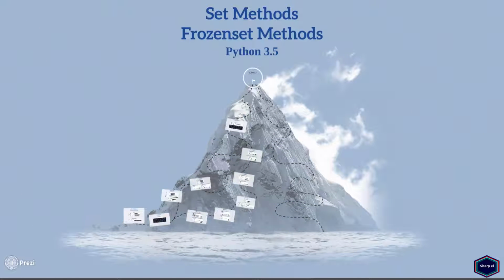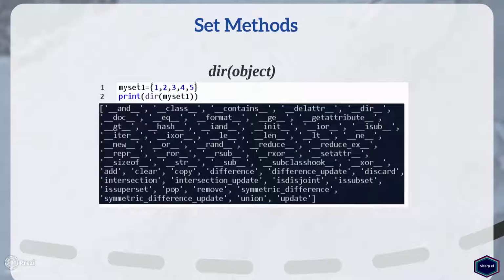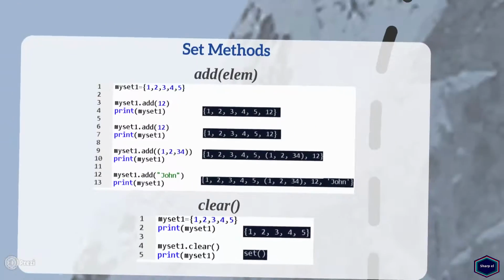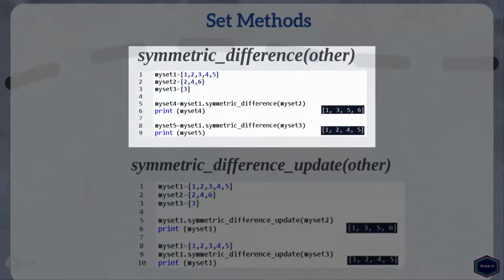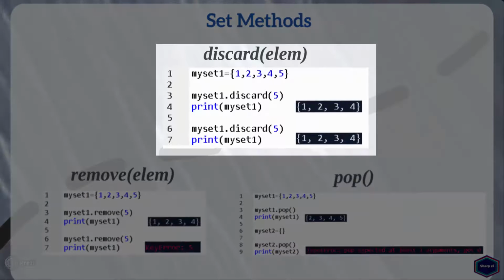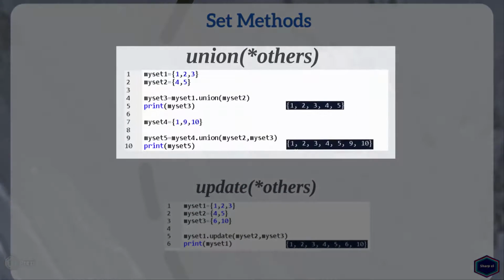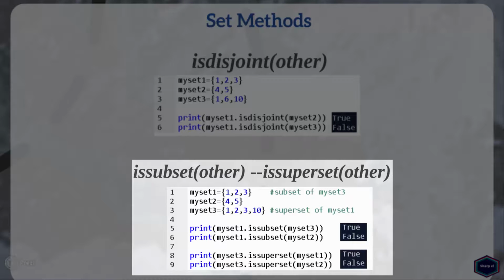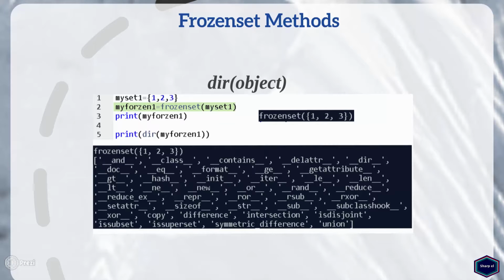Set and Frozenset Methods - Python 3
add
clear
copy
difference
difference_update
discard
intersection
intersection_update
isdisjoint
issubset
issuperset
pop
remove
symmetric_difference
symmetric_difference_update
union
update